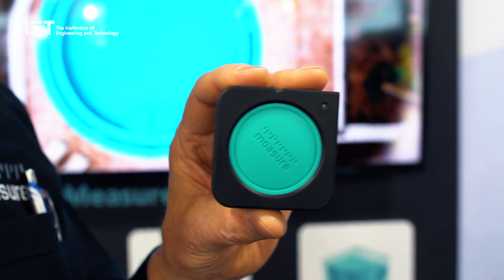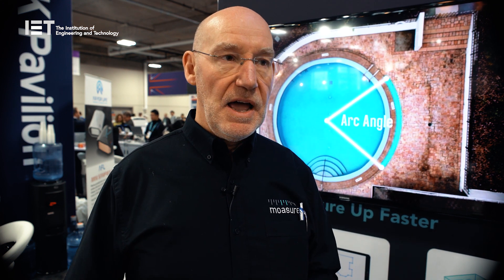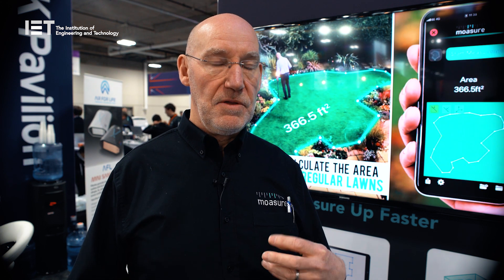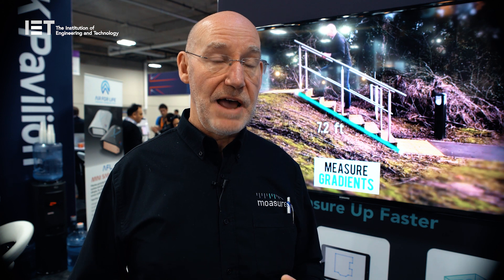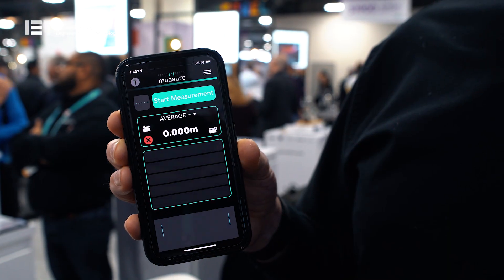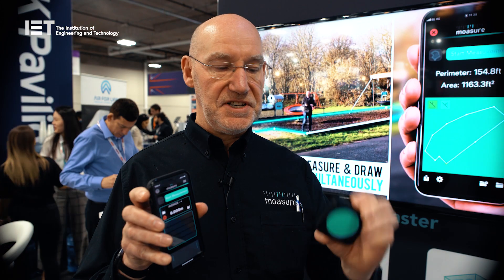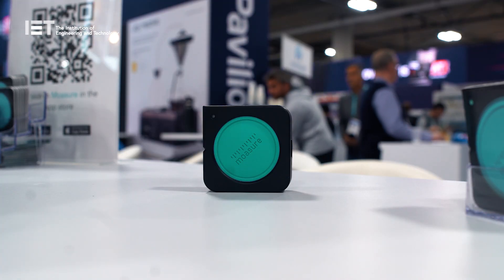CES 2020 - Moasure: High Tech Measuring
Moasure’s patented technology uses motion to make measurements, leveraging inertial sensors and a proprietary algorithm to deliver an innovative new way to measure.

Founded in 2014 in Warwick, UK, Moasure has successfully launched a smartphone App, allowing users to leverage the motion sensors in their smartphone to take measurements, by simply moving their phone. Moasure App achieves user app reviews of over 4 stars on both the iOS and Google app stores, and delivers measurements that are accurate to within 2-3%.

In 2018 Moasure launched Moasure ONE, the world's first motion-based measuring tool. Built using high performance inertial sensors, packed into a device that fits in the palm of your hand, Moasure ONE is an all-in-one compact tool for measuring in 1D, 2D and 3D, diameter, circumference, angles and levels. Moasure ONE measures in 24 different ways just by moving around.

Moasure ONE is simple to use; just move it from one point to another. It doesn’t matter if there are obstacles like furniture or walls in the way - just walk round them. Measure the length of the room, the house, or even the whole plot just by walking and tapping the device; measure to 300m or more.

Motion measuring is the technology used in rocket guidance systems to keep track of movement in 3D space. Moasure uses this same technology to take and calculate precise measurements. Using accelerometers, gyros and magnetometers, Moasure ONE plots its three-dimensional position in any space to measure distance, angle, level, and much more.

Some applications of Moasure ONE:

• Measures area and volume of spaces in homes, offices, cargo areas, gardens, etc.
• Measures the dimensions of objects and furniture
• Measures around obstacles or through walls
• Measures cable runs in one continuous measurement
• Measures incline or slope
• Measures circumference, diameter and radius of circles and arcs
• Measures the length of irregular curves and area of irregular shapes
• Find the right level, distance, and angle for hanging photos or picture frames

Moasure's technology has a range of applications across multiple industries - for example:

• Property Market: Property appraisers, surveyors and valuers, realtors, architects, landscaper & pavers
• Field Service Teams e.g utilities, installers & maintenance
• Logistics & freight forwarders

Moasure will enable these industries to improve efficiency, in some cases quite dramatically; reducing the time it takes to measure up, translating to an increase in completed ‘jobs per day’.